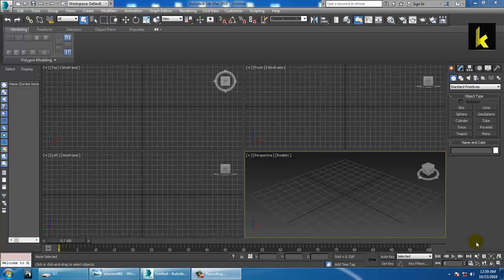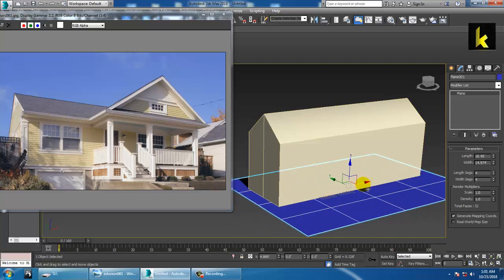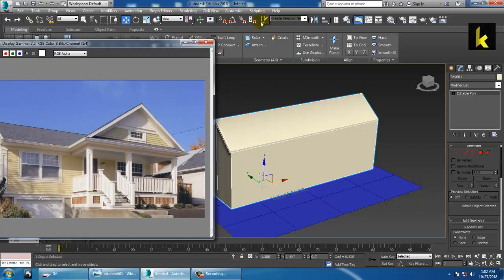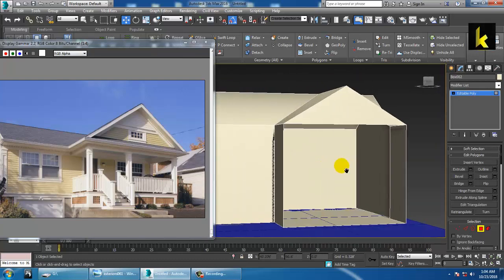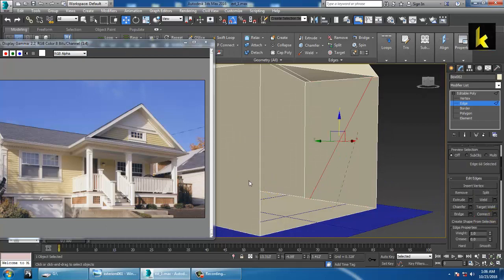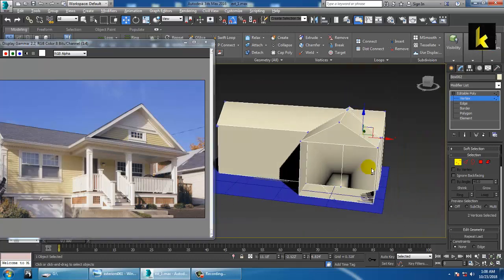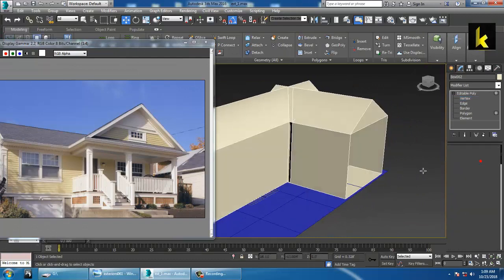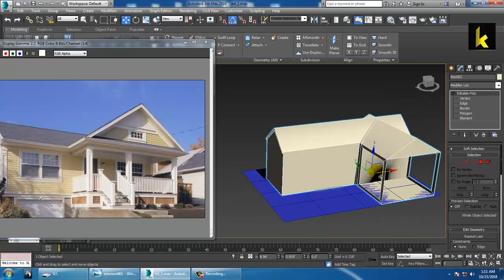Tutorial on Modeling texturing and lighting an exterior in 3dsmax using Vray. ( Part 1)